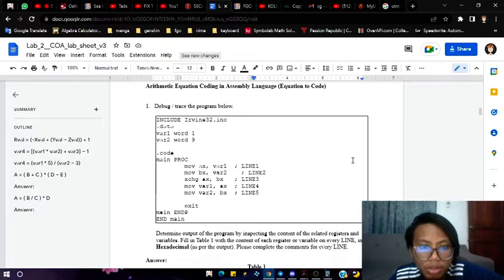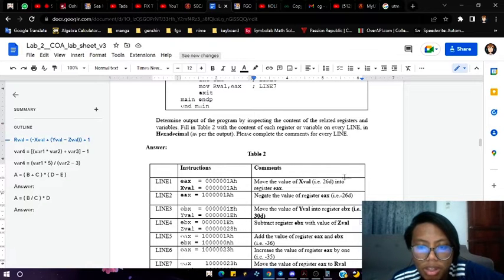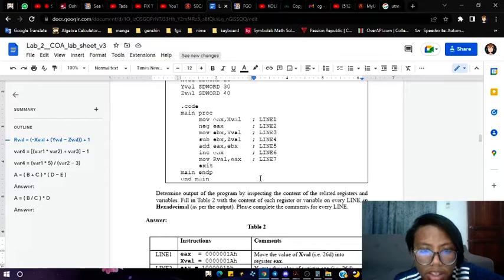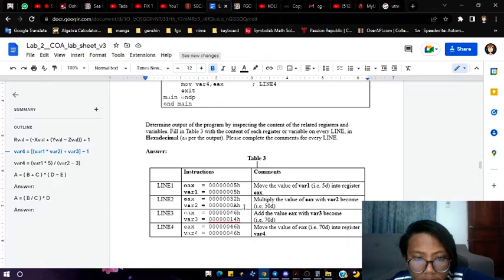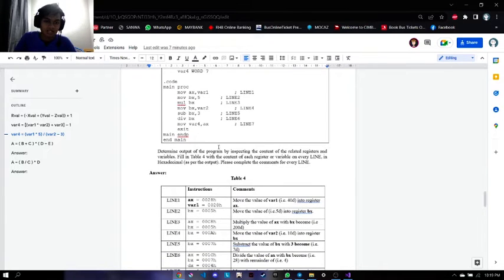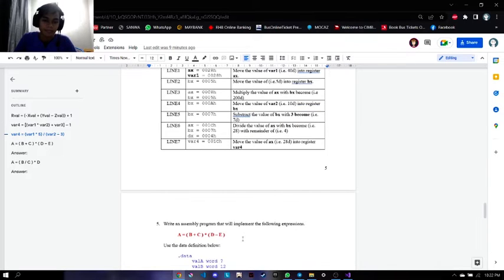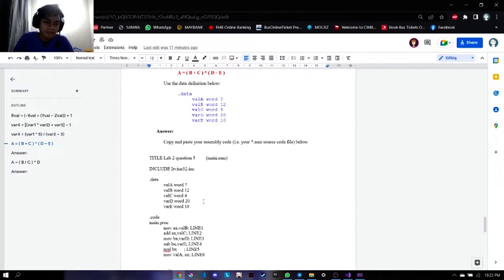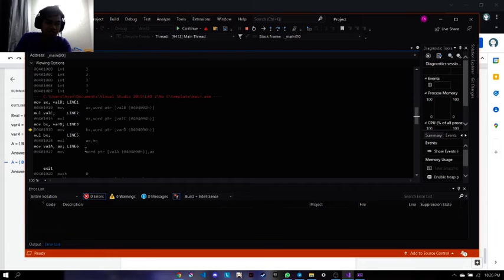COA LAB 2 ADIB WAFI & FAZREEN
This video is just about us running the lab task given by the lecturer